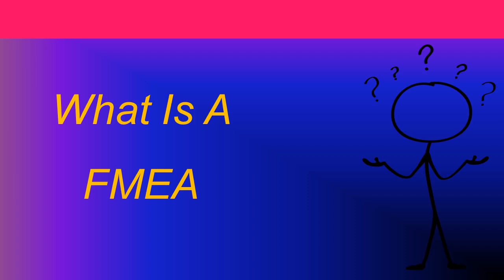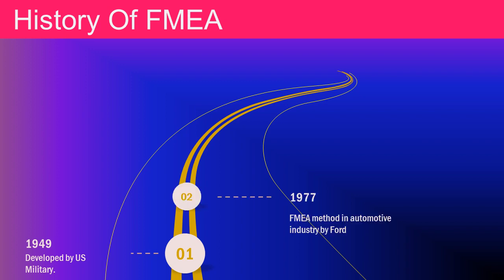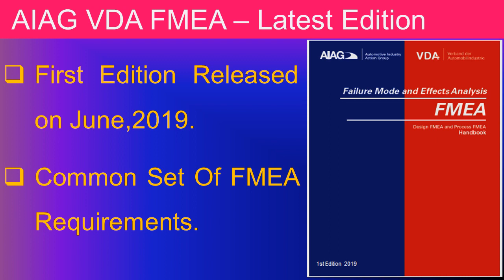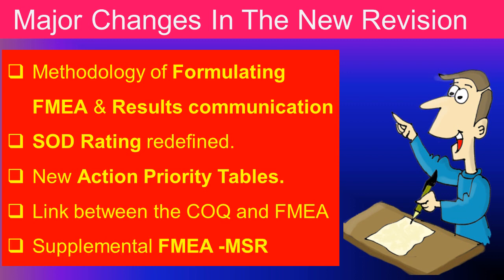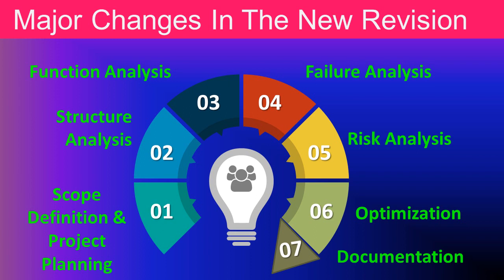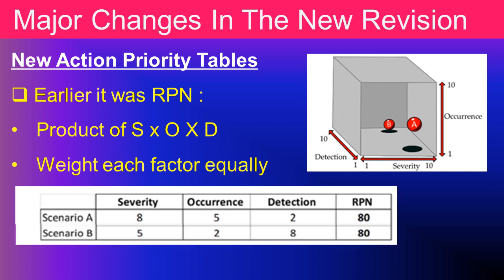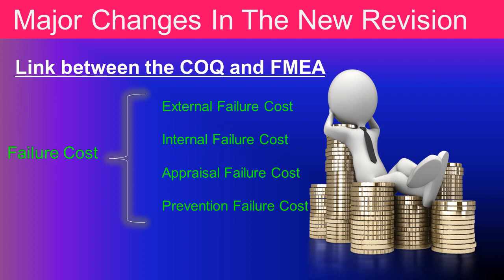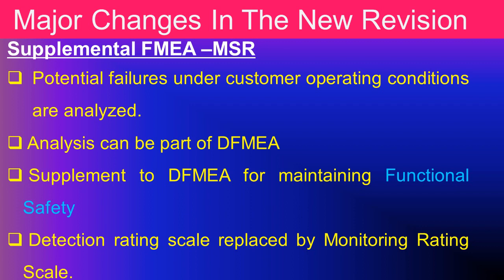AIAG VDA FMEA HANDBOOK Major Changes In New Manual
Learn all about latest AIAG VDA FMEA Revision 1 , the major changes in latest revision.